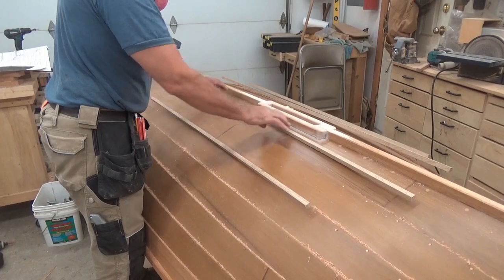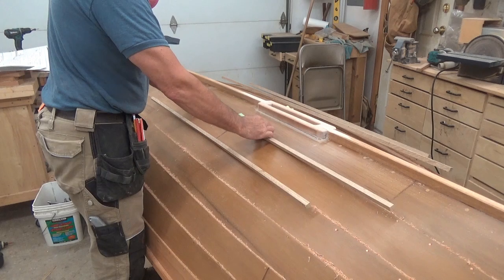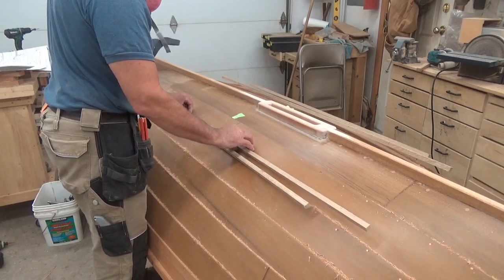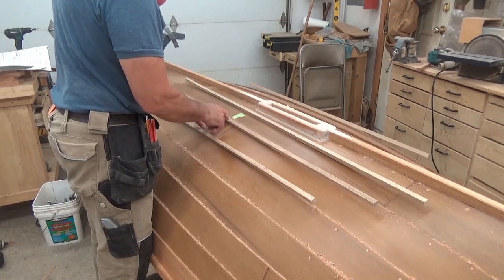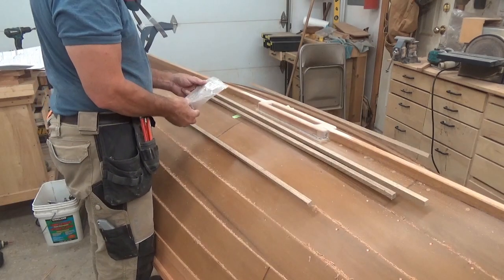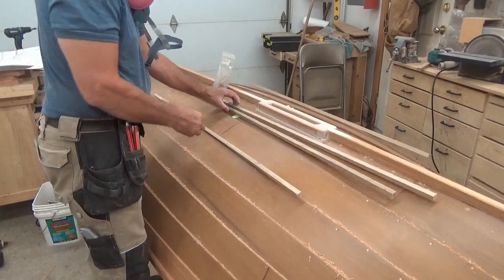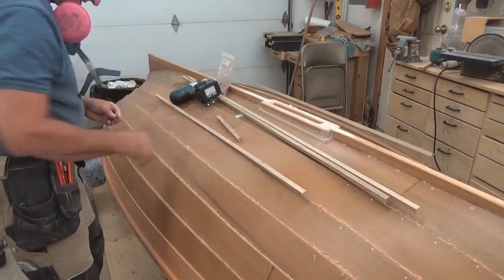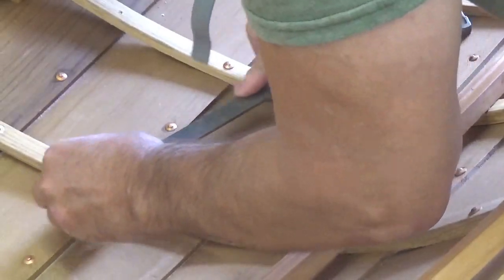Acorn Dinghy Build EP 20 - Bilge Runners on a wooden boat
Bilge runners or beach guards protect the hull of the wooden boat.  I had to remove some rivets to add the runners.